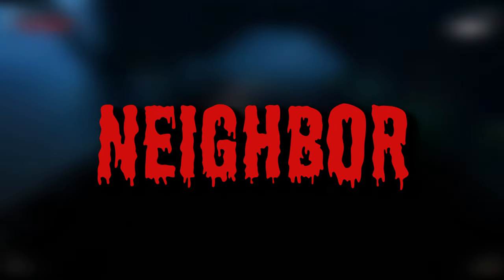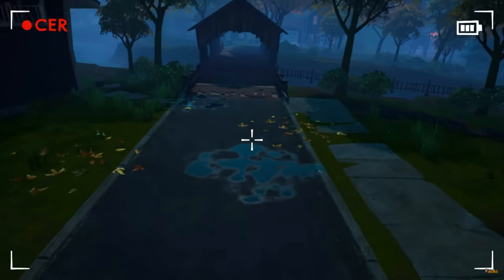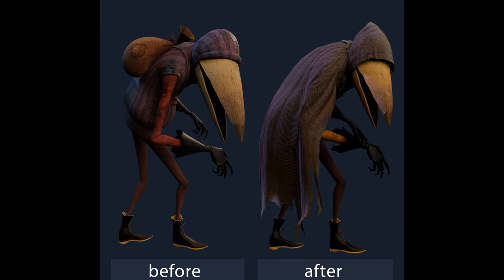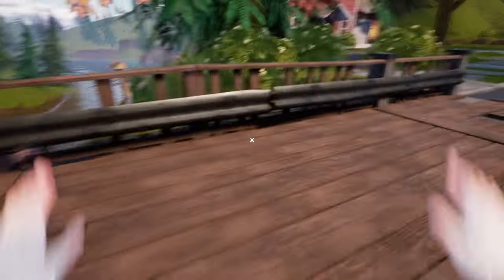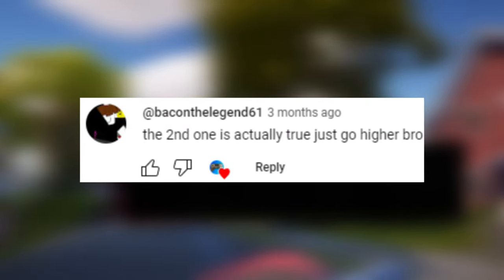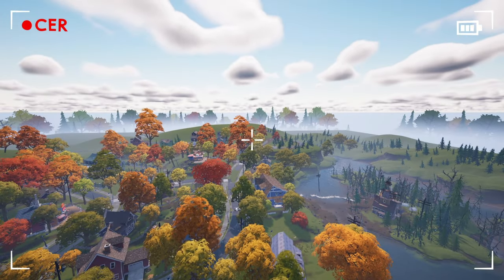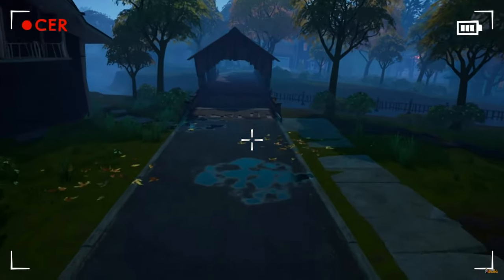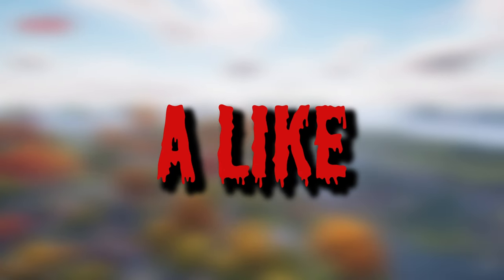NEW LOCATIONS Coming in The Hello Neighbor 2 Halloween Update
We just got a brand new teaser for Hello Neighbor 2 Patch 9.